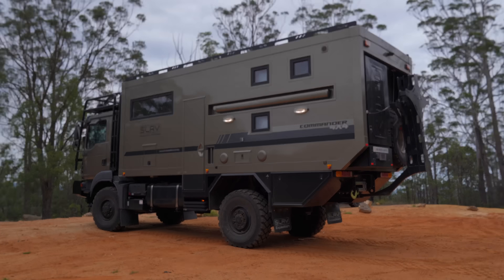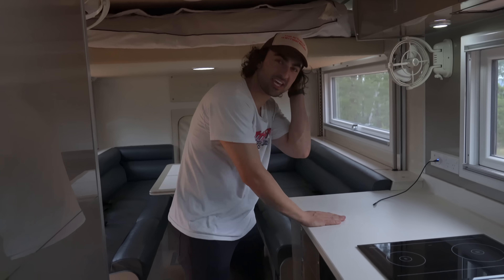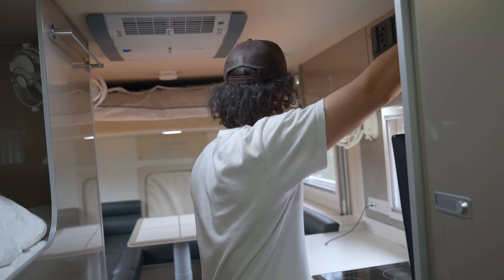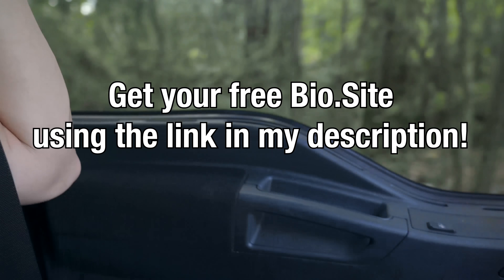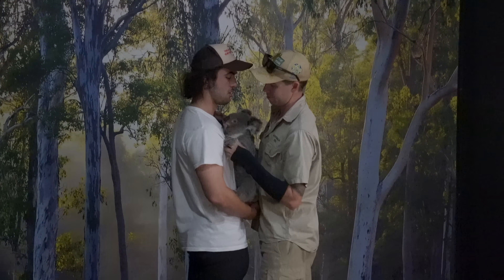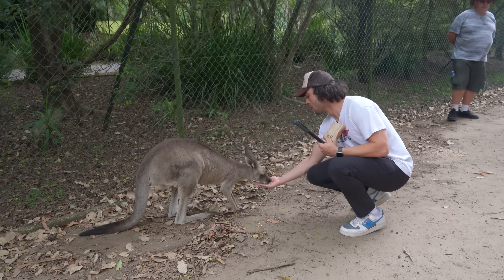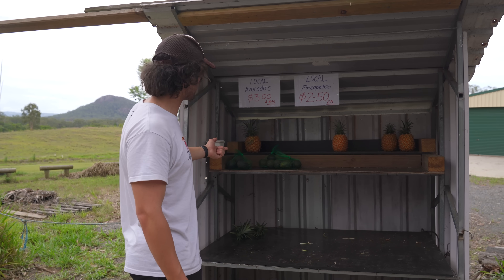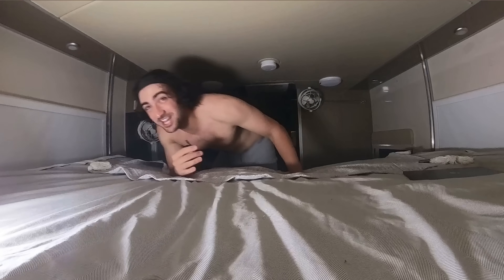I Lived in a $1,000,000 Off-Road RV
I stayed overnight on a One Million Dollar Off-road RV in Australia. I took it to the Australia Zoo and reviewed the RV!